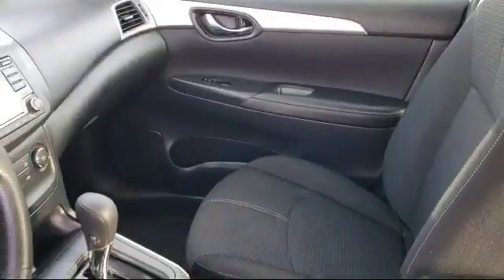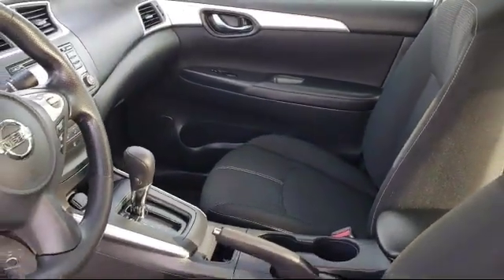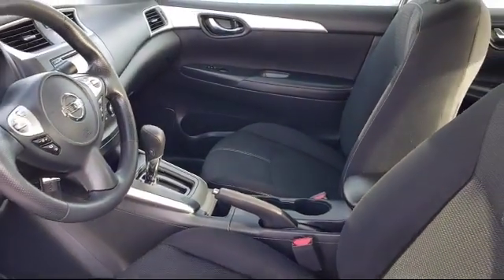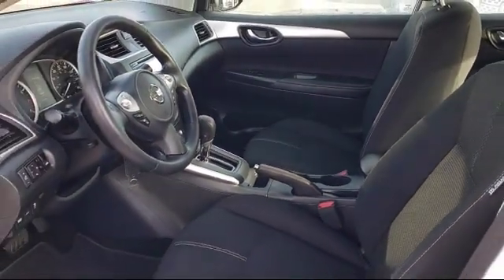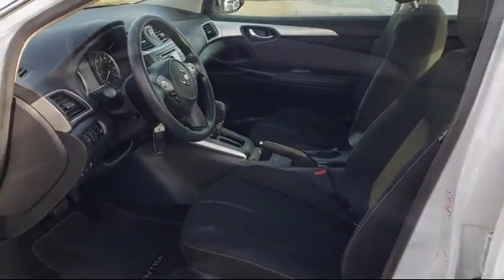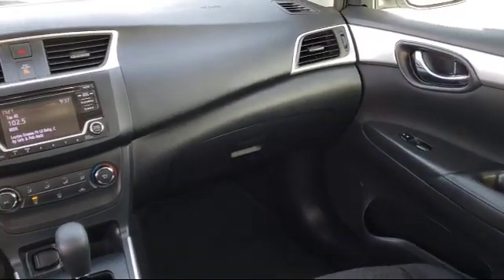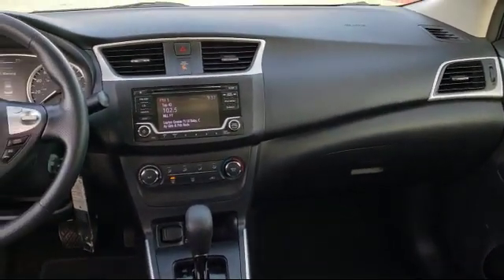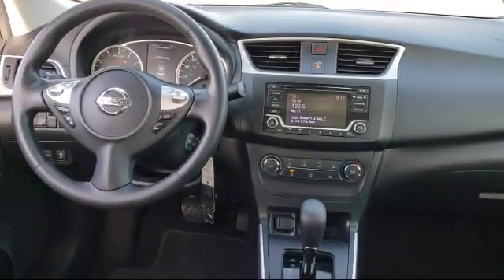2018 Nissan SENTRA Sedan S Folsom Roseville Sacramento Elk Grove El Dorado Hills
2018 Nissan SENTRA Sedan S Stock Number: 36U12502 Vin:3N1AB7AP1JY270710.

12545 Folsom Blvd.